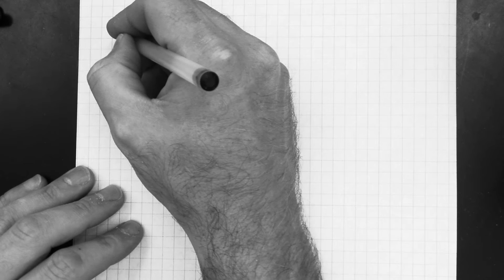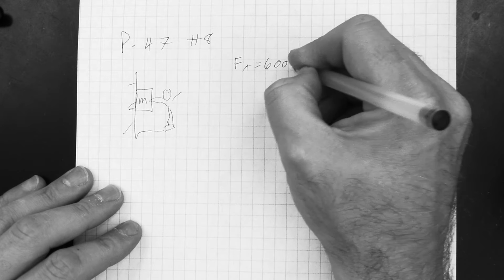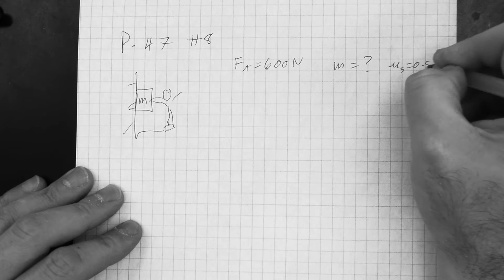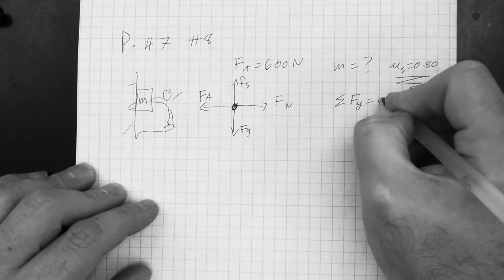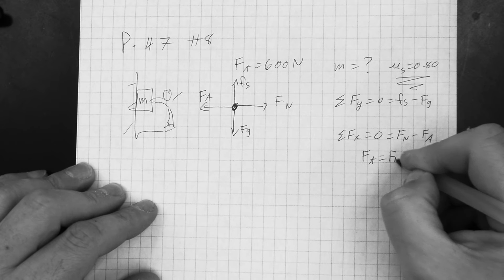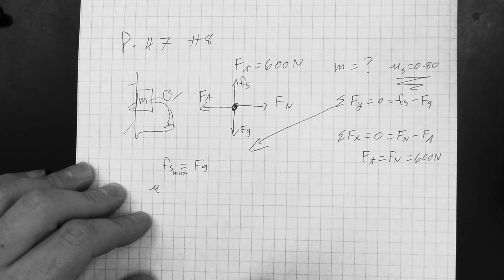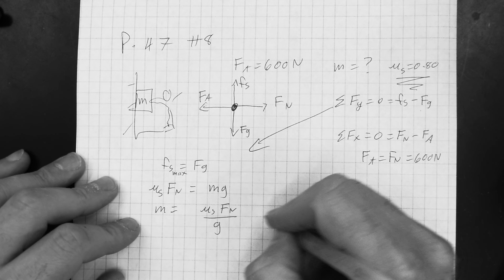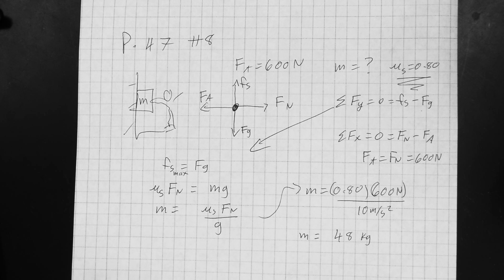AP1 Packet 3 p. 47 #8